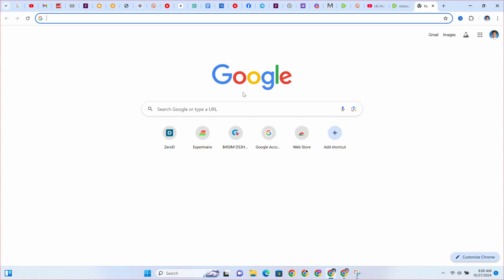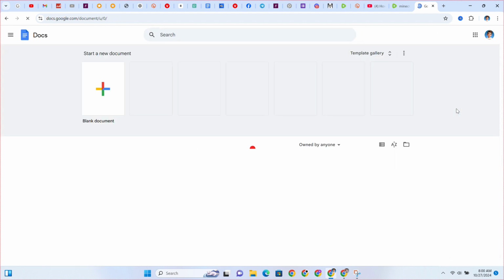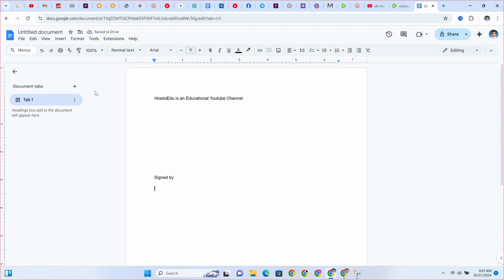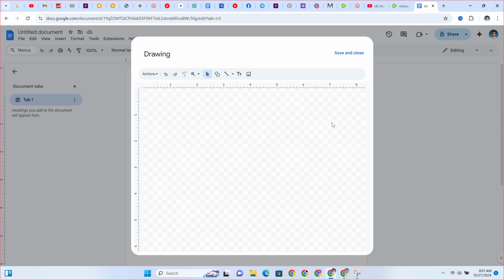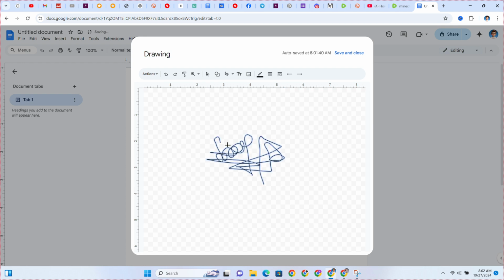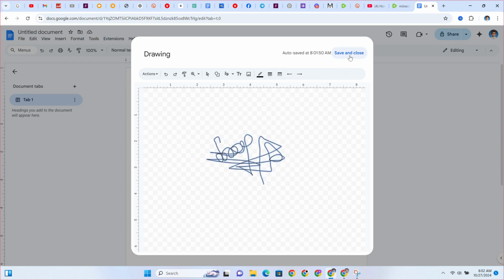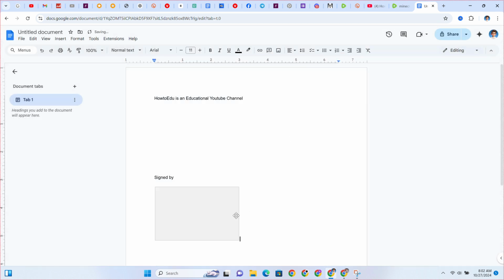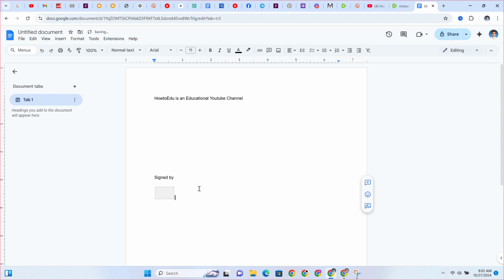How To Insert Signature In Google Docs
In this video I'd show you How To Insert Signature In Google Docs, Ensure you subscribe & turn on the bell notifications to this channel for lots of more educational guides and contents like this.

⛓️ This Links Will Help You :

1. Sign up For a Chance to Win $100 on your first Deposit

2. Earn Your first $5 Now

3. Deposit + Sign up to get Amazing Job Gig Offers

4. Best Virtual Dollar Card for Online Payments & Subscriptions

5. Click & Sign up to this if you have $3

6. I use this S£cret Tool to grow my other Faceless Channels

7. Learn Forex Trading From the Scratch

8. The Complete Amazon KDP Beginners Program

9. Google Ads Mastery Program

10. The Ultimate WhatsApp Sales Blueprint

11. Earn up to 55% on Each Trade

12. Earn up to $500 I'm Credits

13. Invest in Stocks & Shares

14. I use this App to Save my MONEY For the Future :

15. I use this SEO Tool only for my Video Optimizations & Keywords Research :